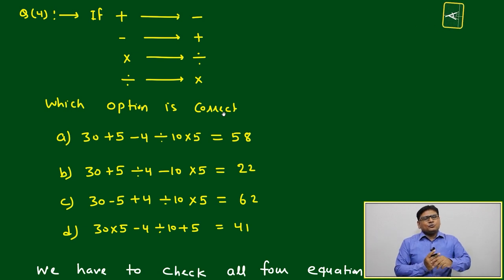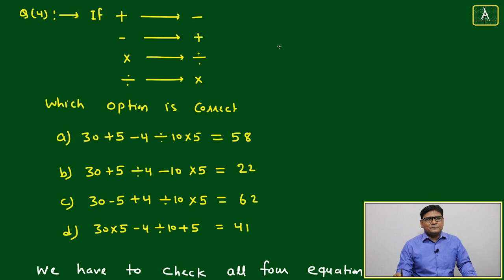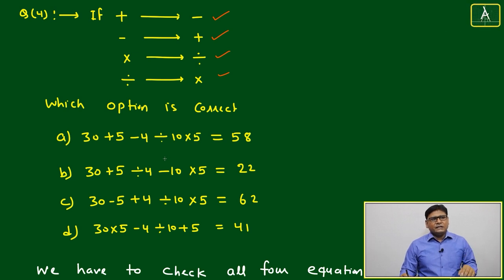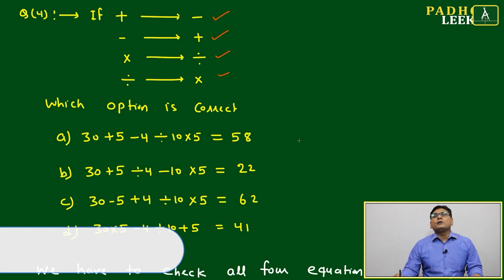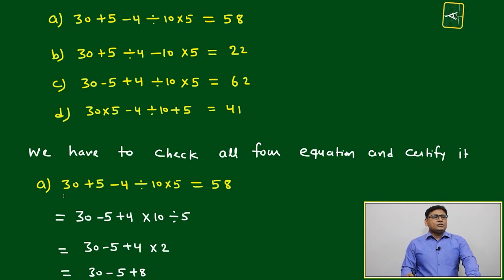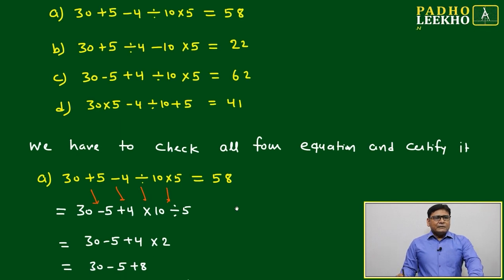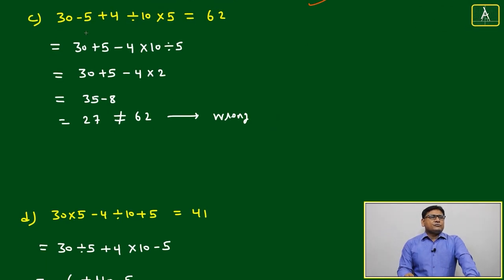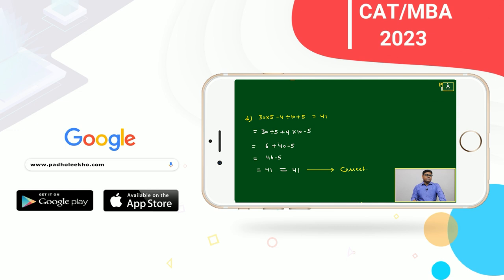MATHEMATICAL OPERATION EXP-4 (MATHEMATICAL OPERATION PART-4)LR |CAT 2023 | CAT/MBA PREP ONLINE